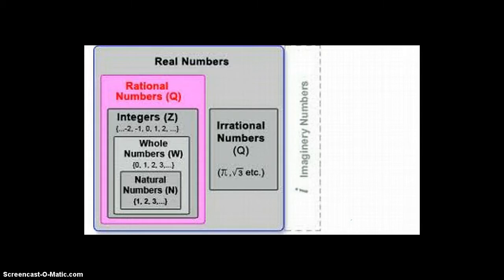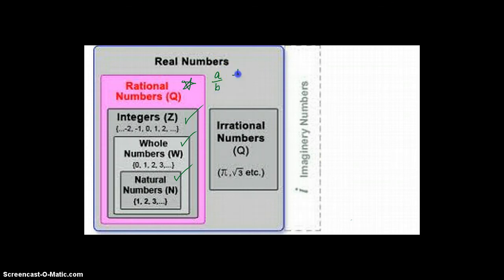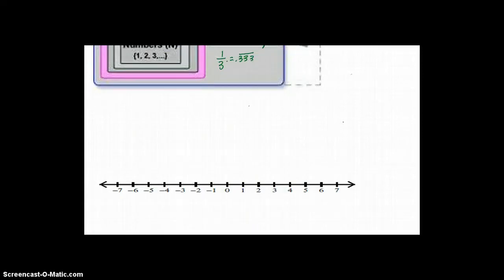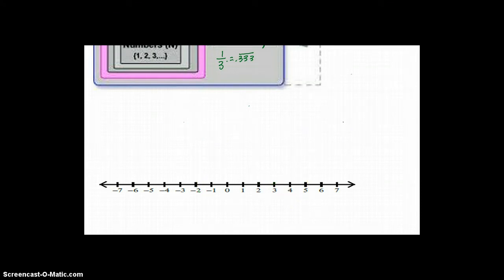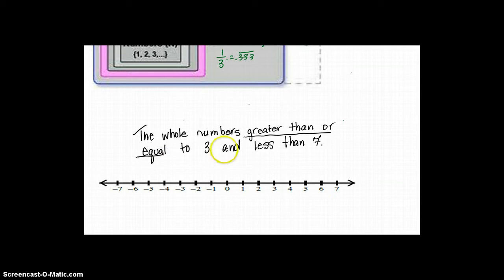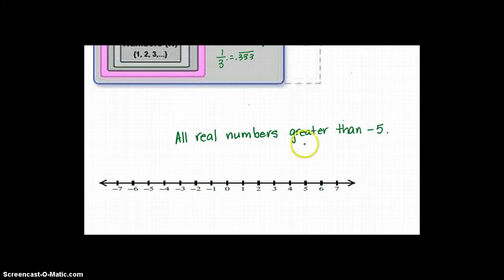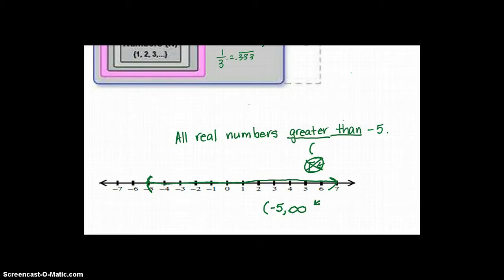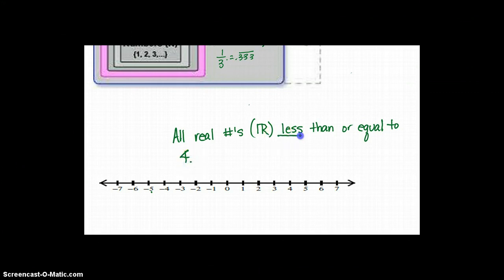Understanding Real Numbers and set Notation 1.1